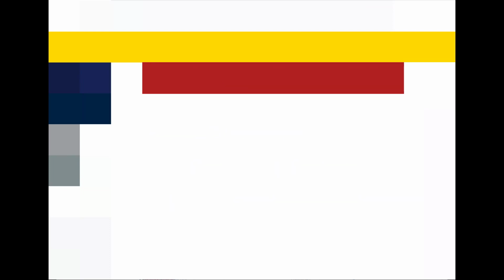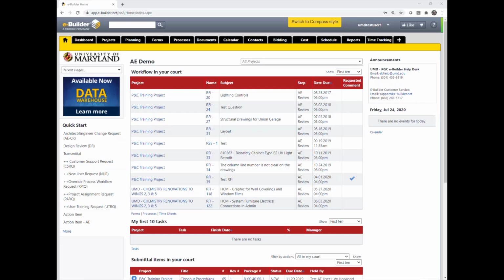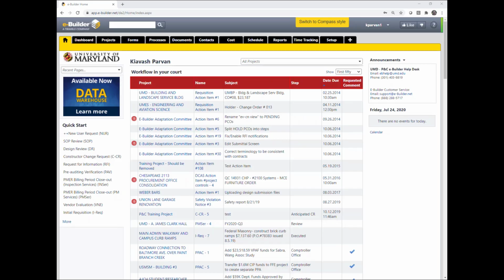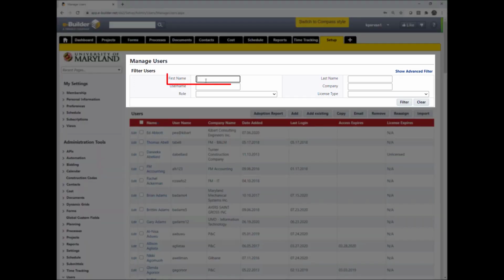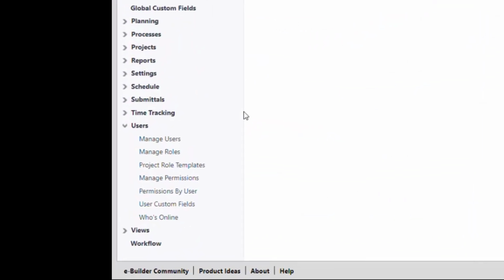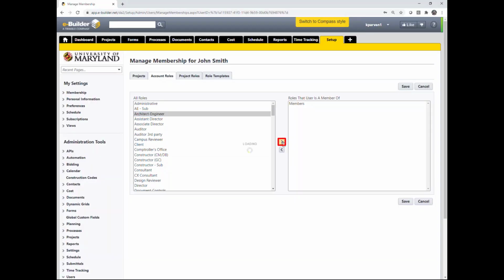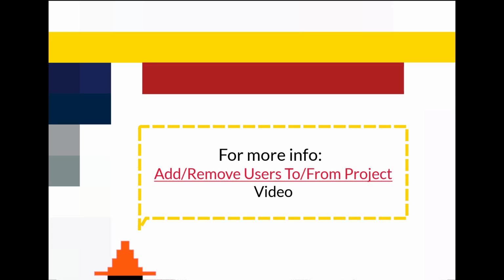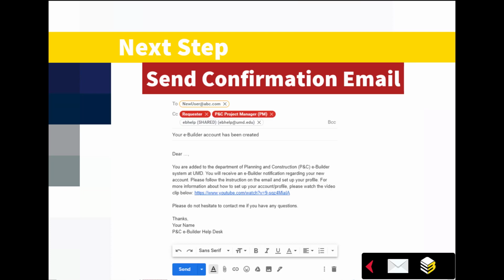Help Desk: Add/Create New E-Builder User Account